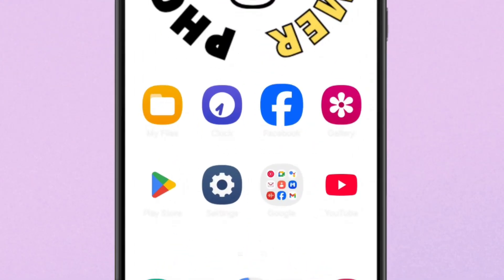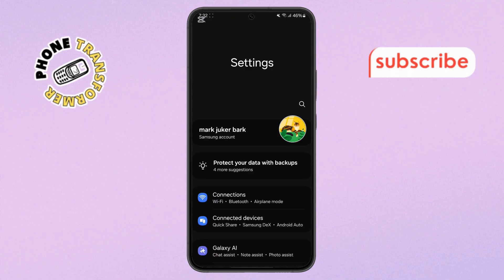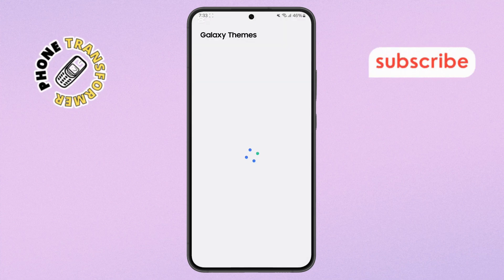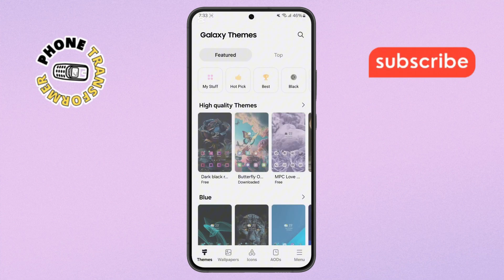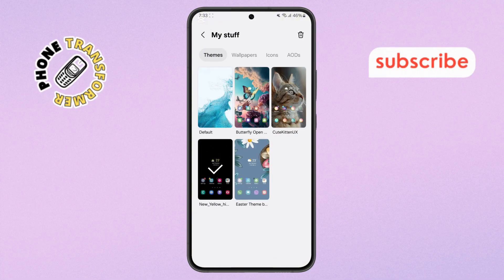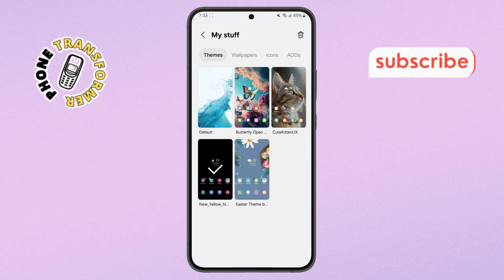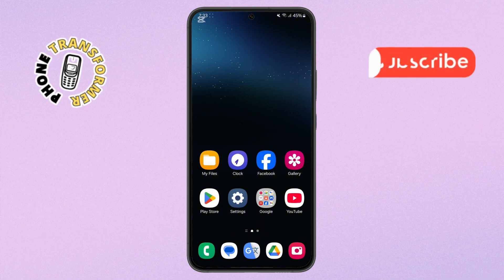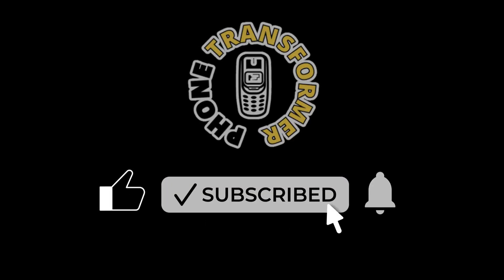How To Change Back To Original Theme Android - Detailed Tutorial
How To Change Back To Original Theme Android

Changed your Android theme and now miss the original look? Many users update their themes for a fresh style but later realize they prefer the clean, default setup. Figuring out how to return to the original theme can be tricky if you're not sure where to look.

This video gives you a quick and easy way to reset your Android back to its default theme without losing any important settings.

You'll learn how to access theme settings, remove custom themes, and apply the original look your device came with right from the start.

- How to reset android theme to default
- Restore original theme on android phone
- Remove downloaded themes on android
- How to undo theme change on android
- Go back to default theme on samsung